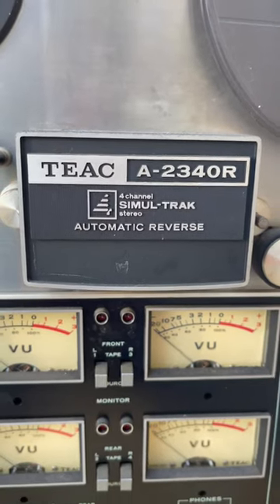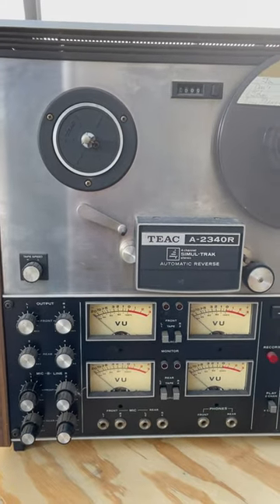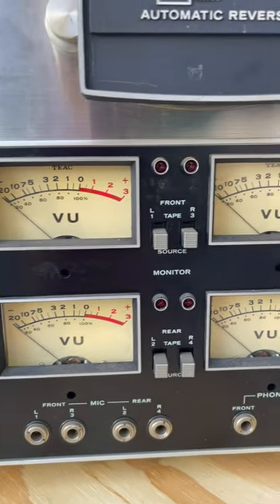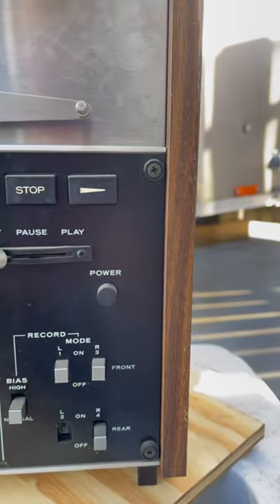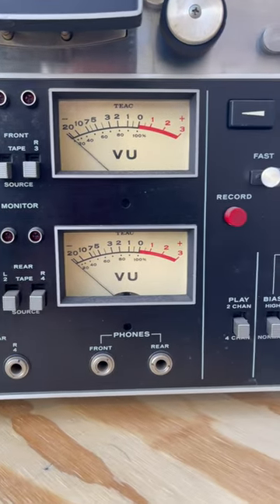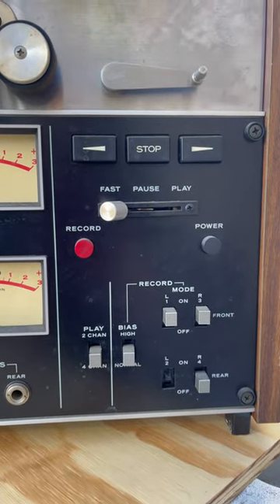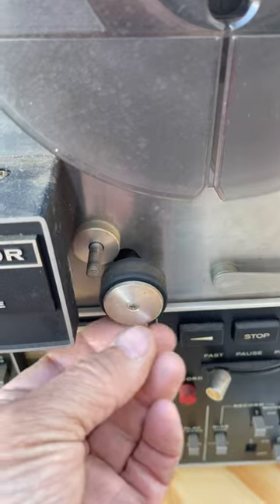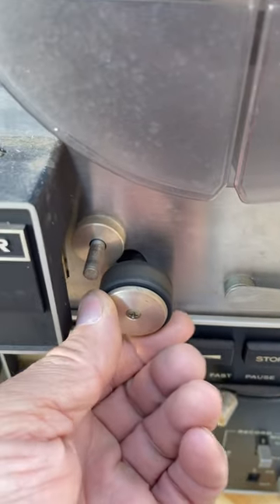Teac A-2340R Reel To Reel Tape Deck 4 Track